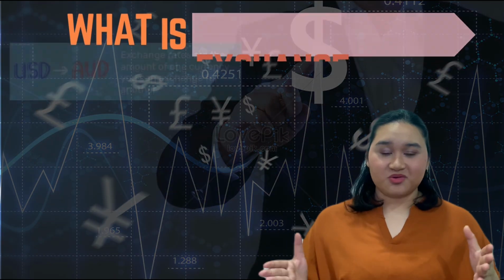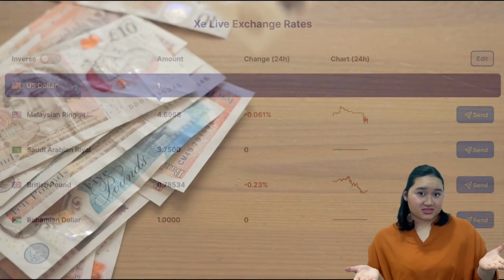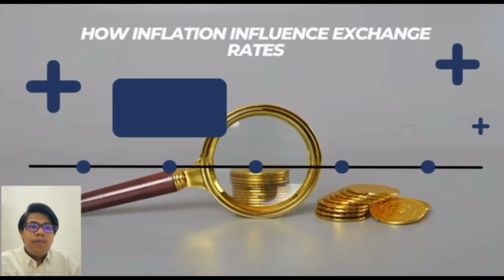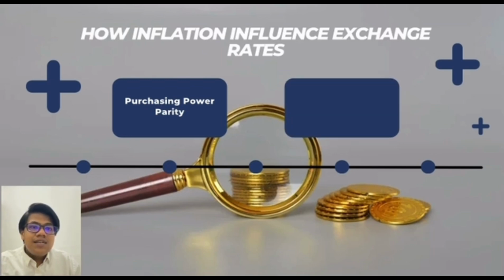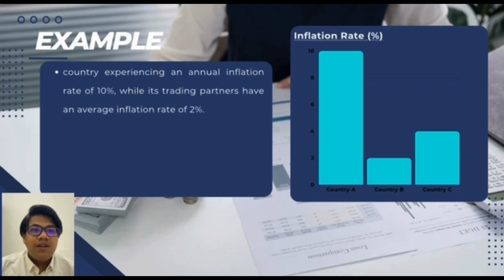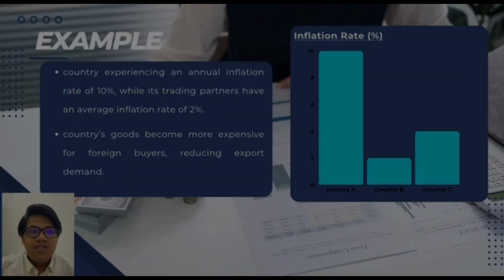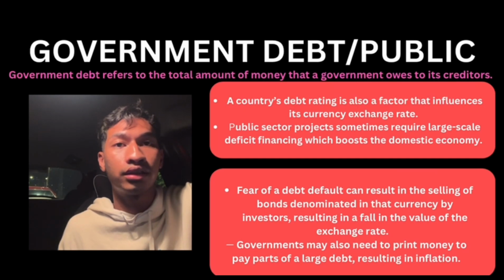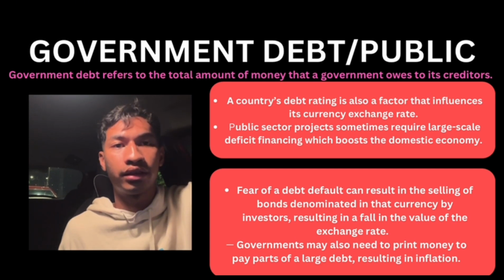GROUP 6 FACTOR THAT INFLUENCE EXCHANGE RATES [SEM MAC2024 EEB20903 IB20]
GROUP VIDEO PROJECT
GROUP 6 :FACTORS THAT INFLUENCE EXCHANGE RATES
EEB20903: INTERNATIONAL BUSINESS ENVIRONMENT & INSTITUTION
SECTION : IB20 , MARCH 2024 SEMESTER
PREPARED FOR: MR. ZULKARNIAN AHMAD